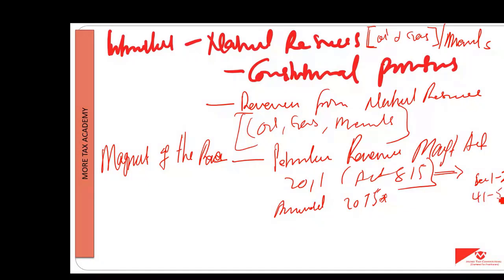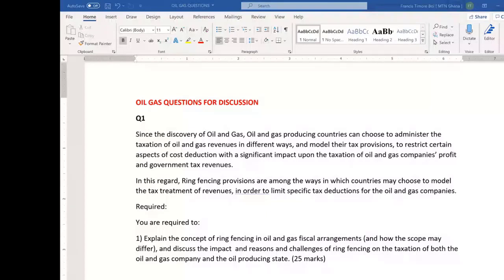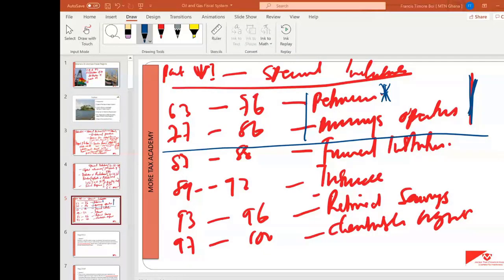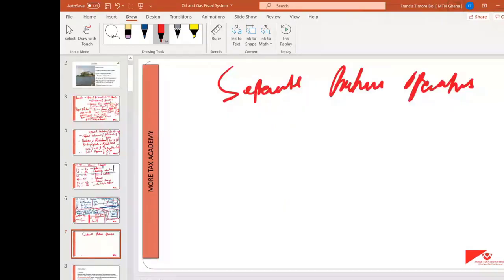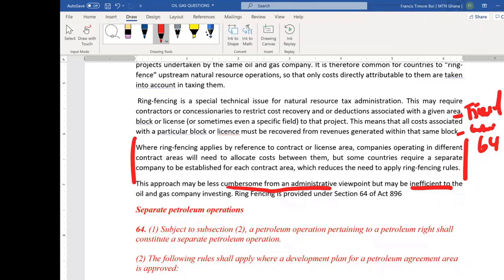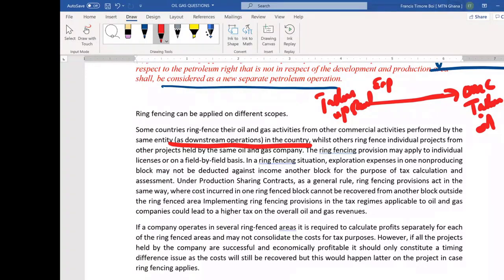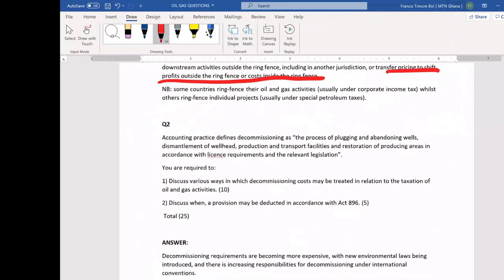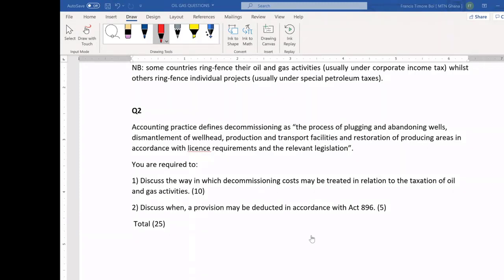The Concept of Ring Fencing in Oil and Gas taxation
Discussion Question on the Concept of Ring Fencing on Oil & Gas Taxation